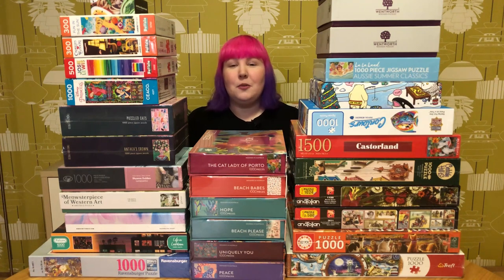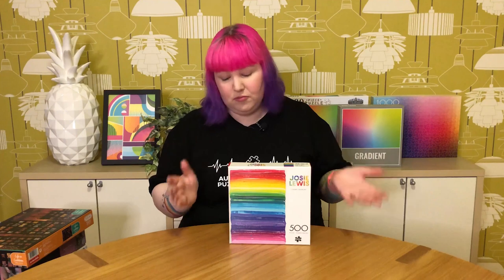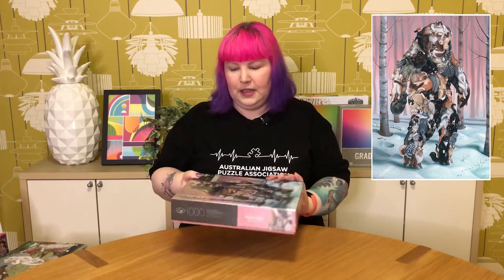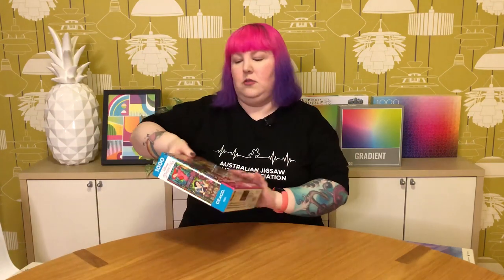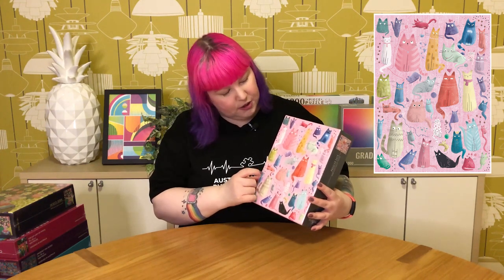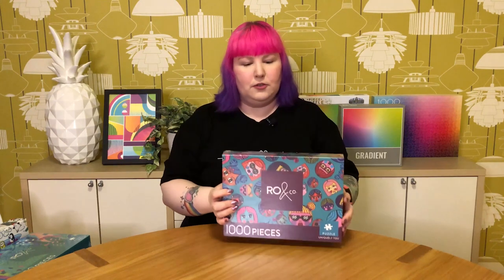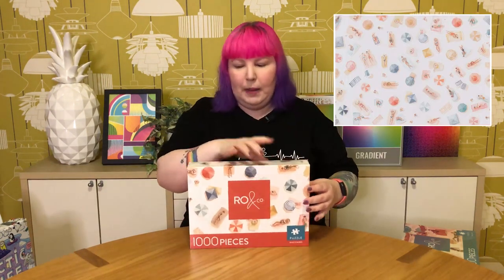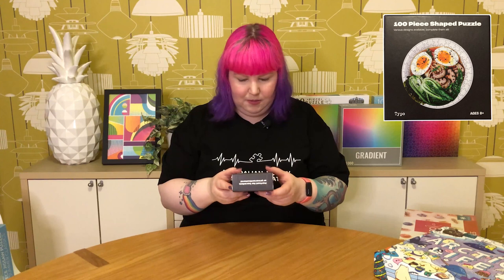Monthly puzzle haul | January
Just when I thought January was going to be a quiet and noneventful month I found myself with what might possibly be the biggest puzzle haul to date! Ahhh...oops!

Below are all the puzzles shown in this video:

Buffalo Games - Fun in The Sun 300 pieces
Buffalo Games - Charles Wysocki - Forget Me Not 300 pieces
Buffalo Games - Josie Lewis - Chunky Rainbow 500 pieces
Falcon - Life in Lockdown 1000 pieces
Genuine Fred - Catsquatch 1000 pieces
Galison - Meowsterpiece of Western Art - Birth of Venus 1000 pieces
BetterCo. - Gradient Splatter 1000 pieces
Ceaco - Disney - Princess Collage 1000 pieces
Ravensburger - Romeo & Juliet 1000 pieces

Puzzled Cats 1000 pieces
Anthea's Crown 1000 pieces

Tracy Verdugo - Cat Lady of Porto 1000 pieces
Sokoke - Uniquely You 1000 pieces
Hope 1000 pieces
Peace 1000 pieces
Cass Deller - Beach Please 1000 pieces
Cass Deller - Beach Babes 1000 pieces

Artic Life 1000 pieces

Aussie Summer Classics 1000 pieces

Rabbit Heaven 500 pieces
A Black Cat Holiday 250 pieces
Water Drop 287 pieces

Contours - Tropical Menagerie 1000 pieces
Castorland - Tropical Trio 1500 pieces
Cobble Hill - Cuckoo & Friends 1000 pieces
Anatolian - Baron In Bloom 1024 pieces
Anatolian - Cute Kittens & Comical Dogs 2 x 500 pieces
Educa - Cats On The Quay 1000 pieces
Trefl - Lighthouses 1000 pieces